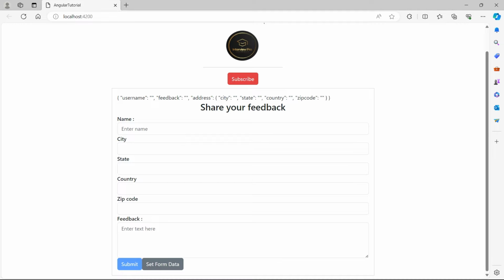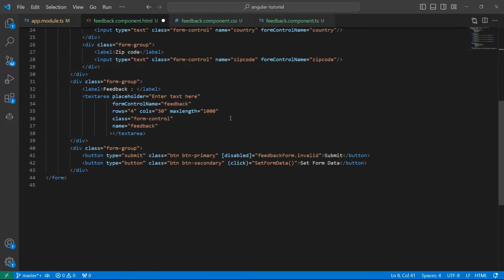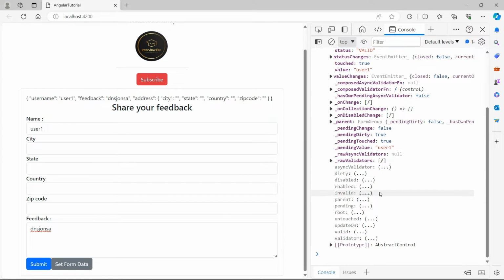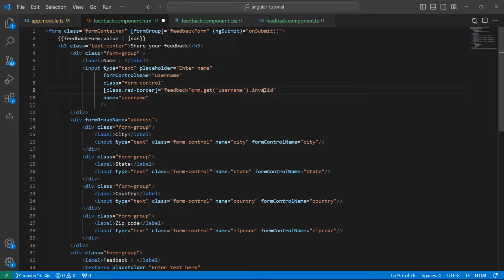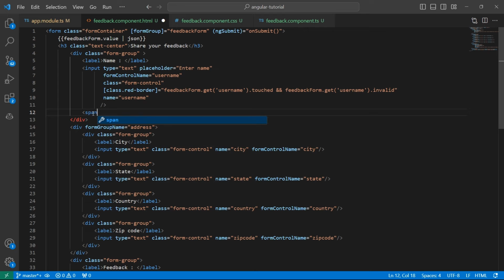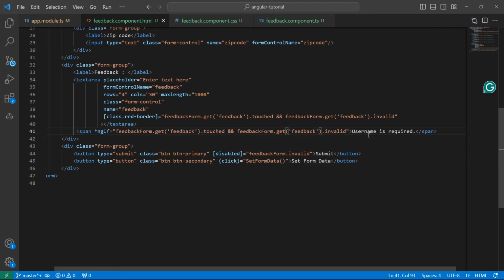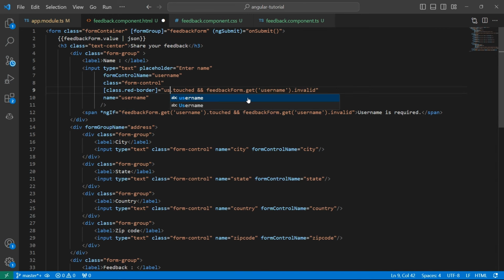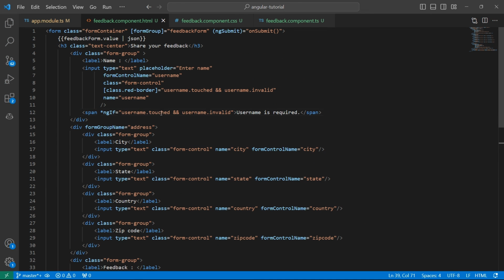[30] Angular 16 | Reactive Forms | Display error messages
In this video, we will learn how to display error messages in angular forms.